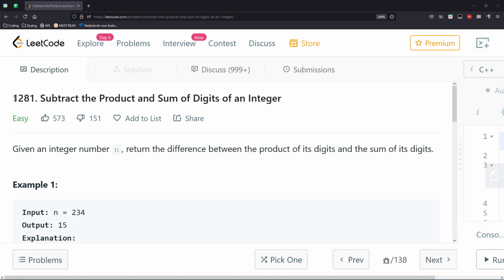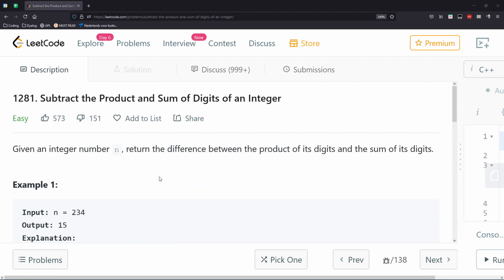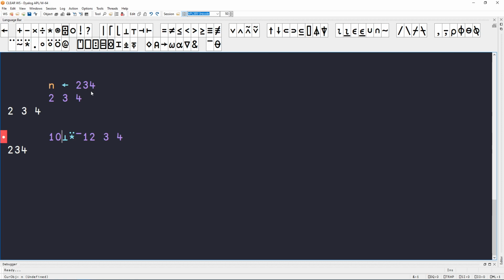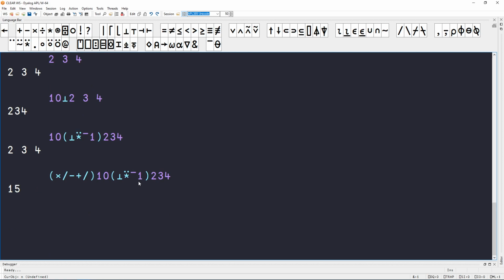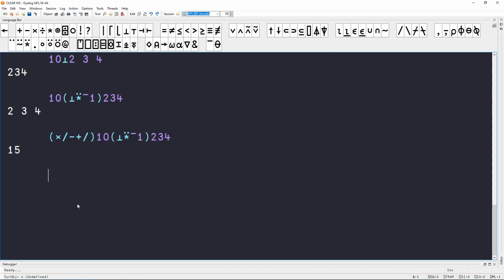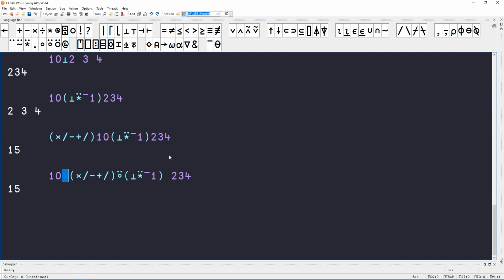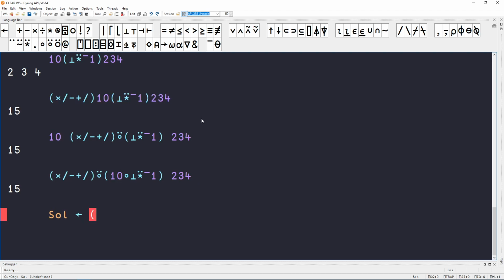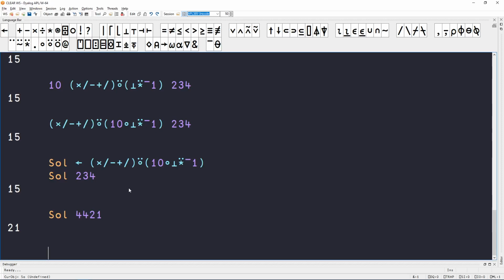Solving LeetCode problem 1281 in APL (Subtract the Product and Sum of Digits of an Integer)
In this short video we solve a LeetCode problem in APL:
1281 – Subtract the Product and Sum of Digits of an Integer,